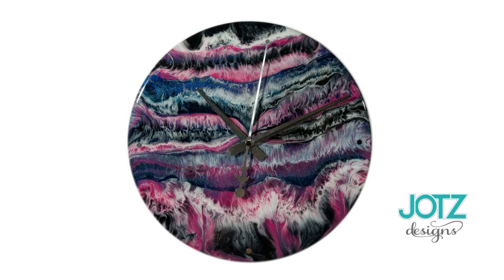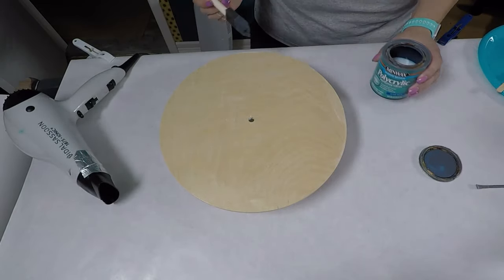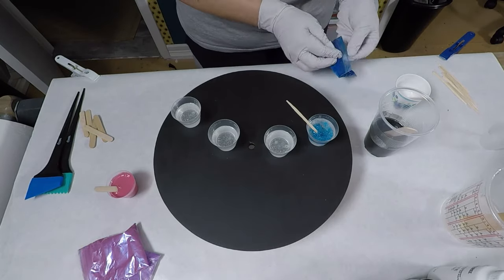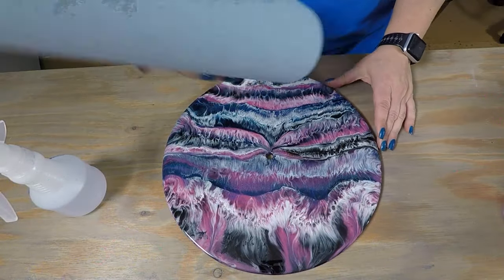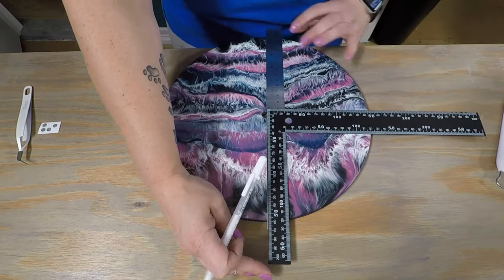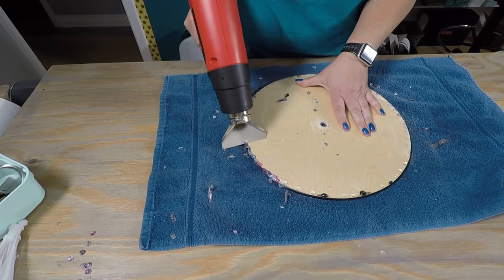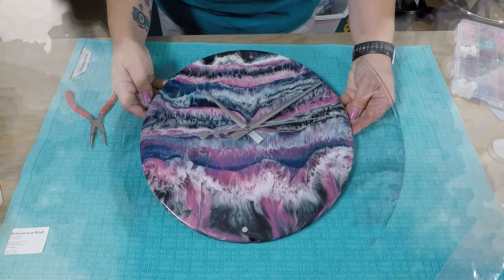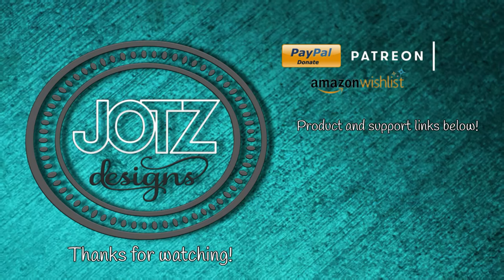Epoxy Resin Clock Tutorial Using Silicone Oil for Effects | ProMarine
Hi! Welcome to my art channel!

In this video I create a 12" clock using ProMarine resin, Le Rez pastes, System Three pastes, and pigment powders. The effects are created using silicone oil.

Skip head to 7:11 to see how I prep for a flawless clear layer when I use silicone oil!

Elisa
(pronounced EE-leesah)

DISCOUNTS!

JDiction
Into Resin
Let’s Resin
Amazon

___COLORS___

System Three - White

___SUPPLIES___

Clock parts
Cricut Explore Air 2 bundle
Cups - 1oz medicine
Foam brushes
Food tents
Hair dryer
Heat gun - adjustable
Krylon UV Clear coat
Level small
Nail File (emory)
Nail rotary tool
Nitrile Gloves
Paint brushes various pack
Paint can keys
Polycrylic clear matte
Ruler (L-square)
Sand paper various grits
Sanding blocks
Silicone 3-in-1 oil
Silicone hair dye brush set
Spray bottles 8oz
Wood Craft Sticks - Jumbo
Wood Craft Sticks - Mini
Wood Craft Sticks - Standard popsicle
Wood Craft Sticks - 3.5" (pointed on one end)
Wood rounds 12" (I glue 2 together, and drill a hole for the clock)